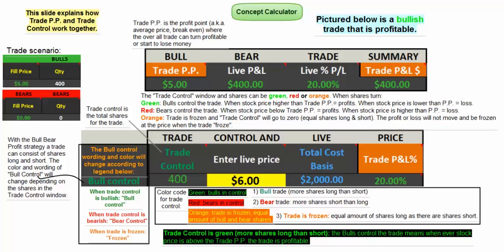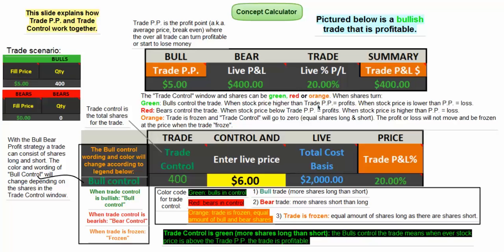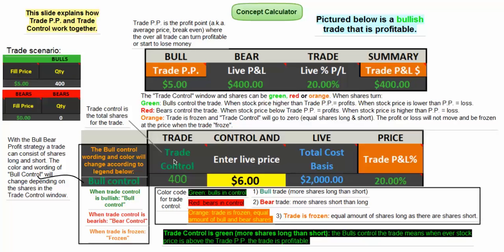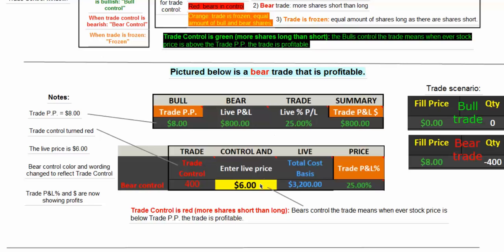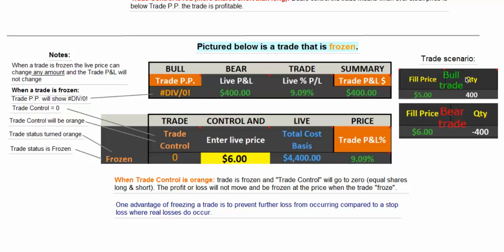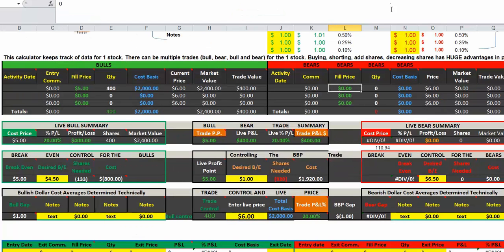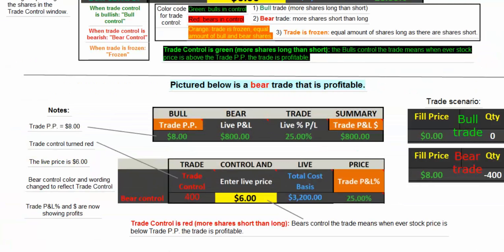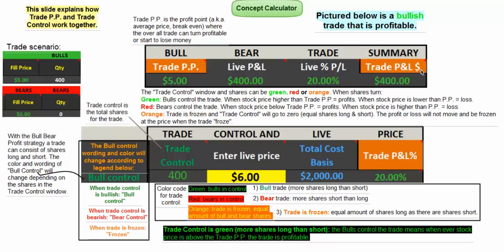Bull Bear Profit Concept Calculator Trade profit point and Trade Control window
The Bull Bear Profit Concept Calculator works with the Bull Bear Profit stock trade education. This video tutorial explains the relationship between the Trade P.P. (profit point) and Trade Control window. A powerful combination to profit in any bull or bear market!